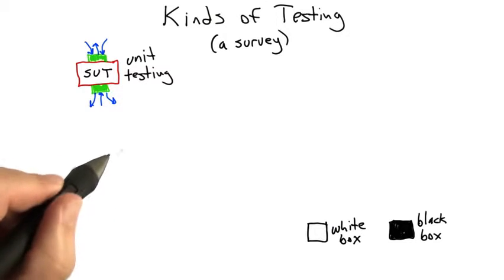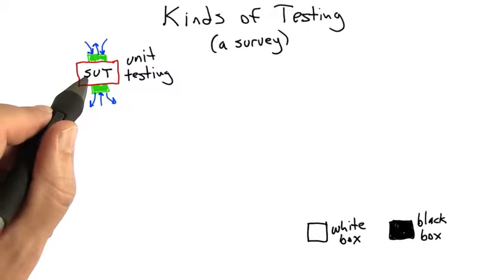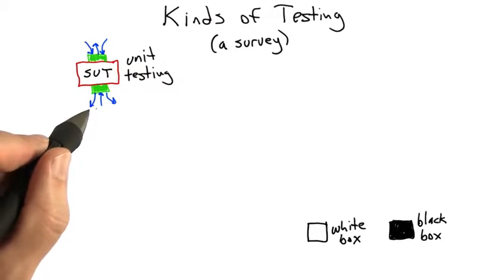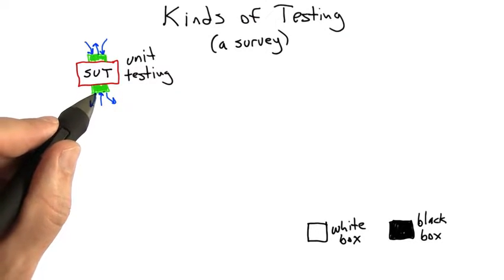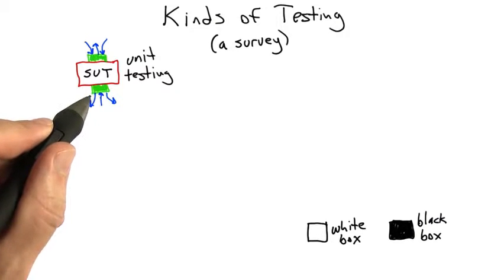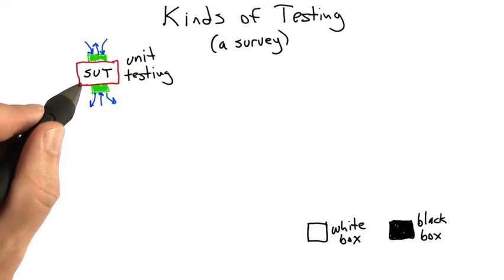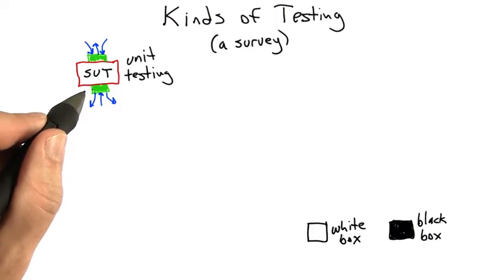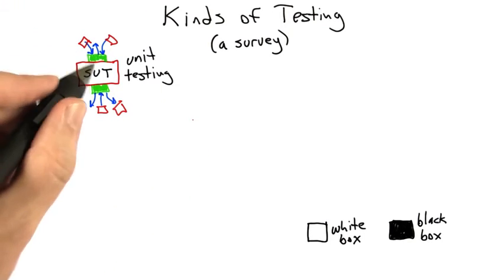1.43 Unit Testing